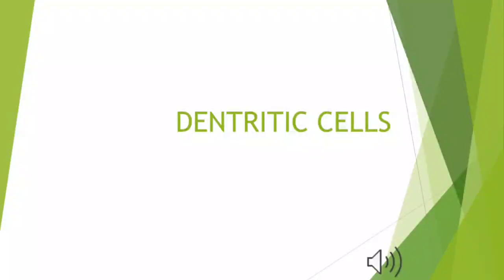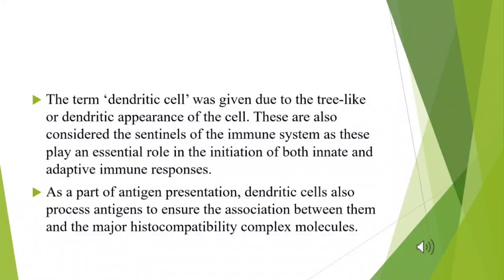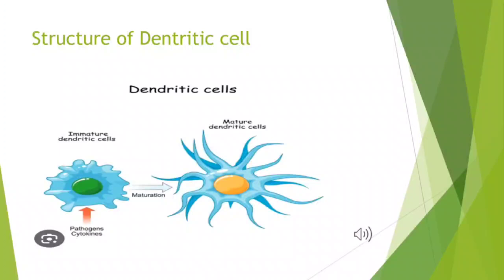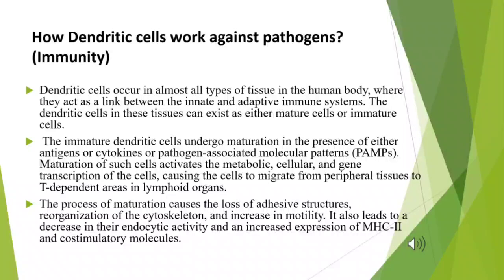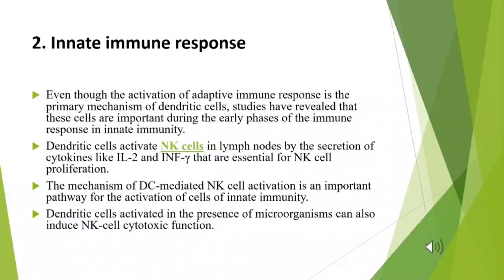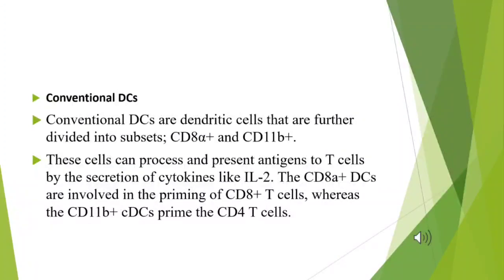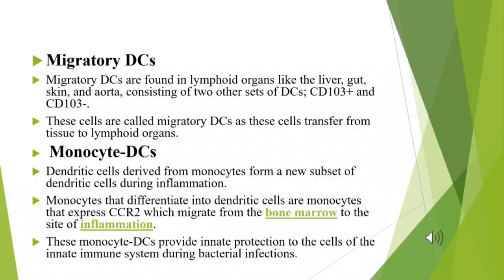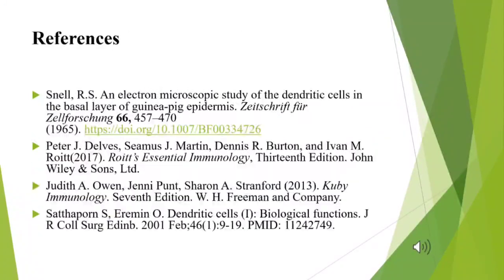15 October 2023